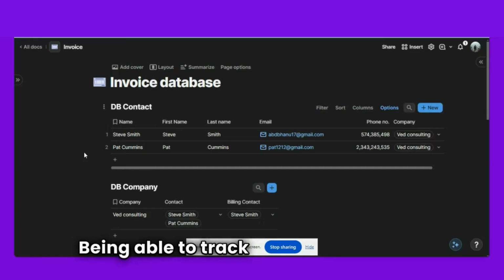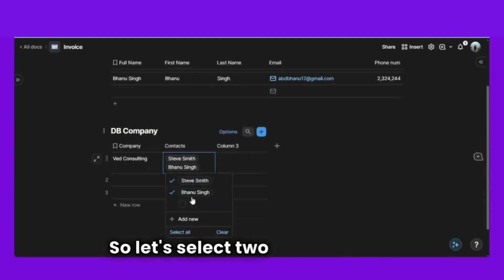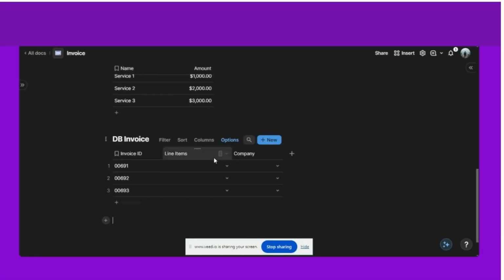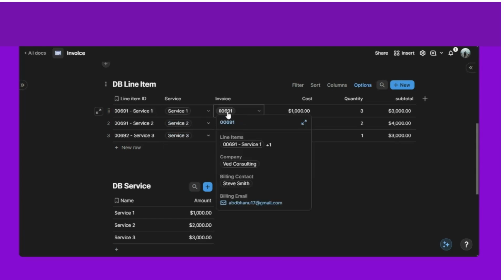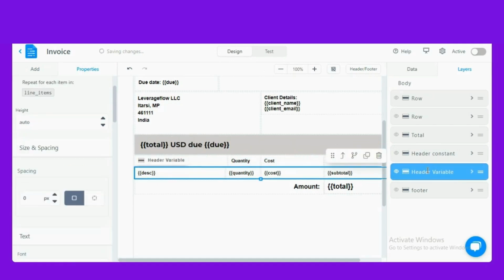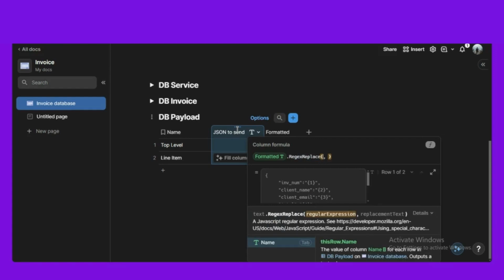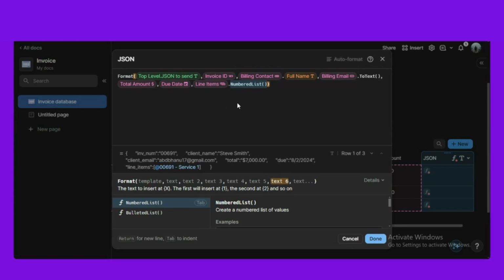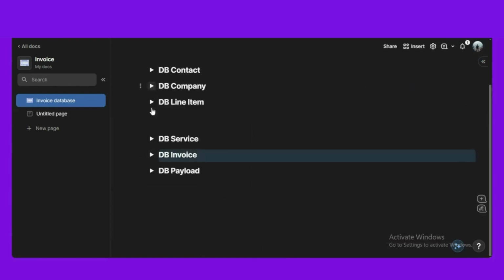Coda Simplify Your Small Business Invoicing (Line Item)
Are you a small or medium business owner looking for a simple way to manage your invoices? Look no further! In this video, we show you how to set up a powerful invoicing system using Coda. Learn how to:

Create professional invoices quickly
Track all your finances in one place
Simplify your billing process

Whether you're just starting out or looking to streamline your existing system, this tutorial is perfect for you. Say goodbye to messy spreadsheets and hello to organized finances with Coda!